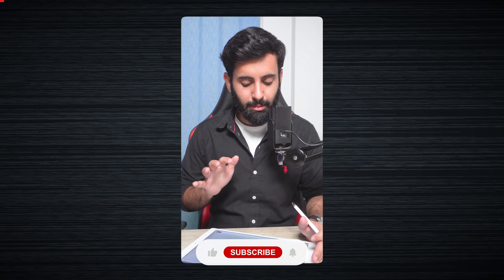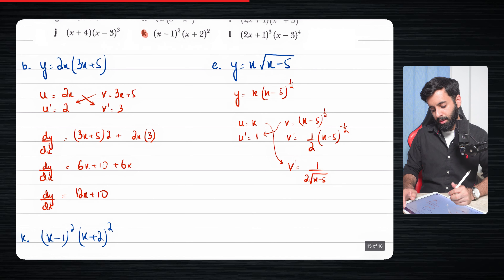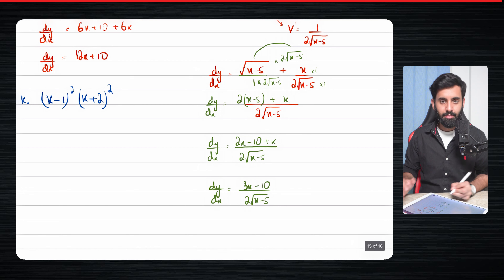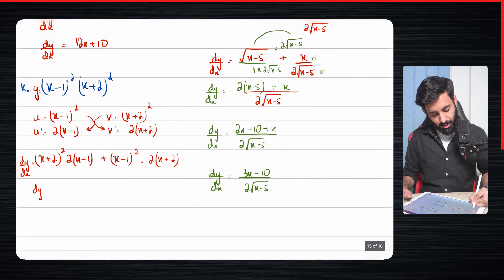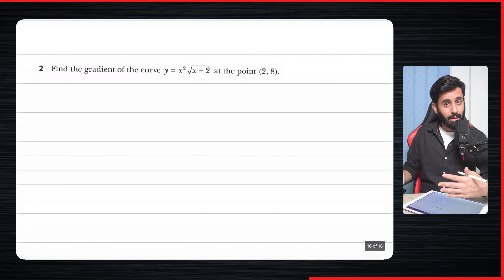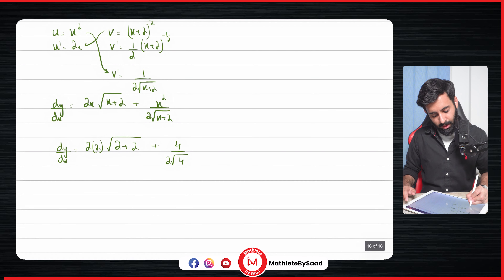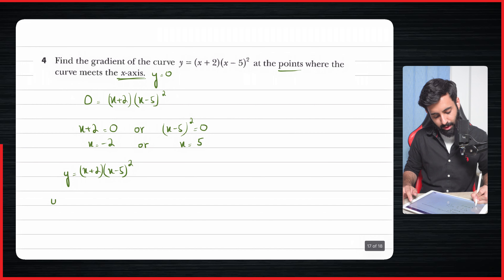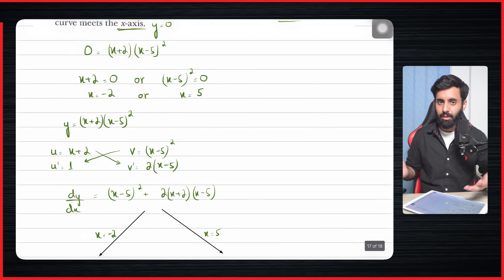Differentiation - Product Rule Examples (O Level | IGCSE) Part - 8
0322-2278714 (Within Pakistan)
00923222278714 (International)